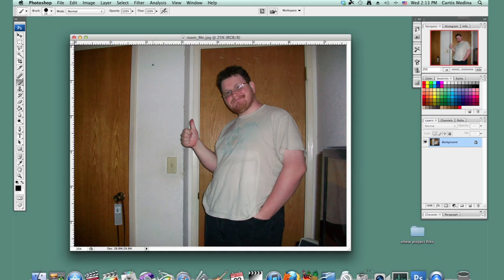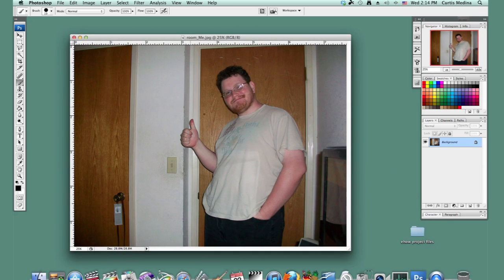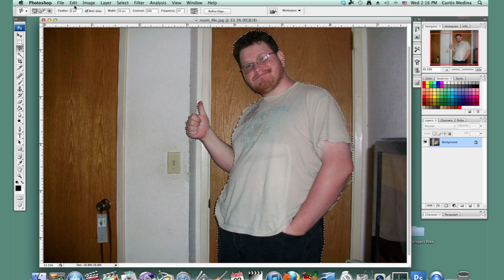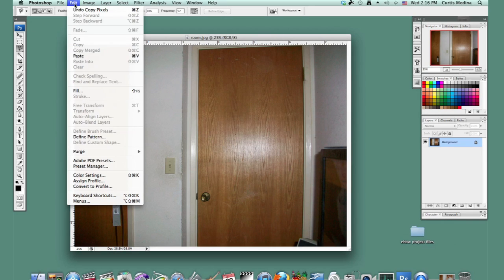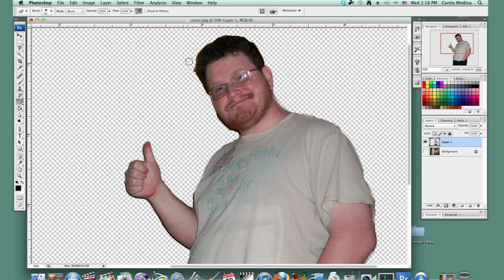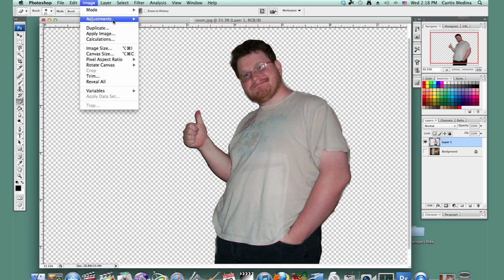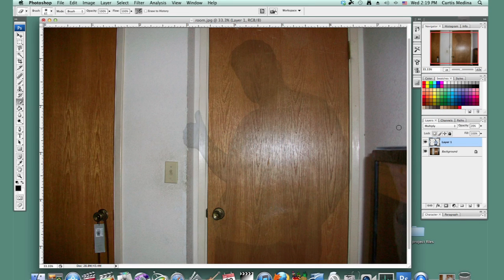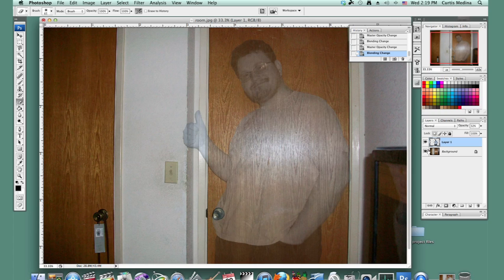Making Yourself Invisible on Photoshop : Basic Drawing in Photoshop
Making yourself invisible in Photoshop will require the use of a few of the program's many tools. Learn about making yourself invisible on Photoshop with help from a professional 3D/2D animator in this free video clip.